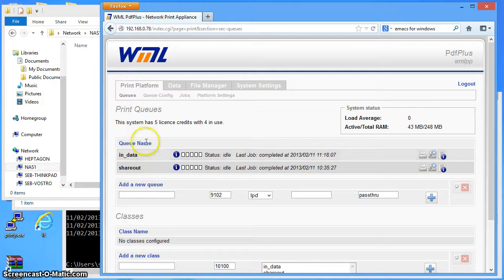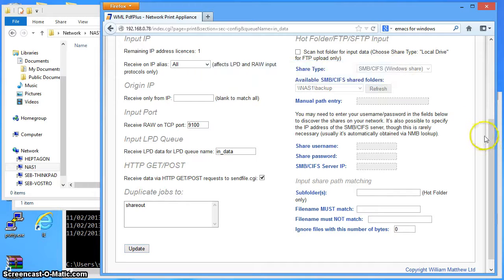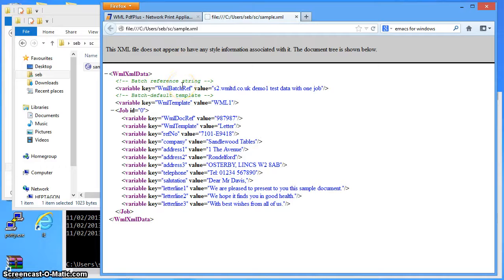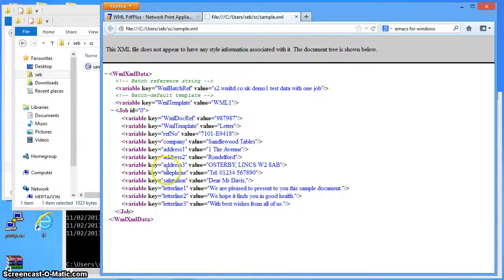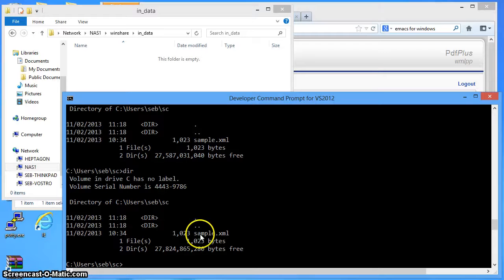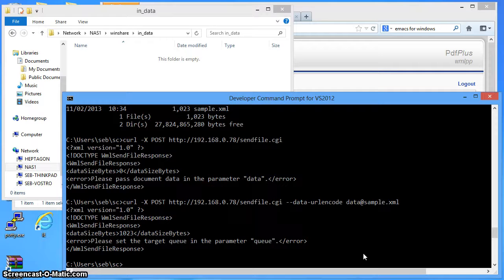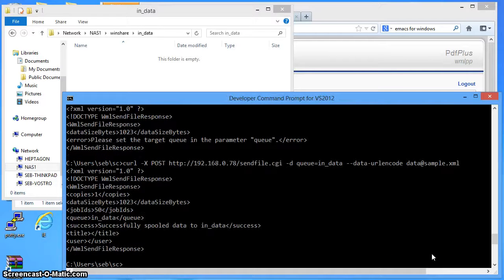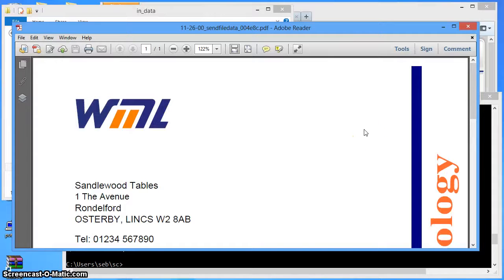Printing to a WML Pdf Plus using HTTP POST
An overview of our new HTTP POST feature, to allow a web application to POST a file or data onto a WML document appliance. This makes it seriously easy for you to add document printing or electronic delivery to your tablet, web or HTML5 application.